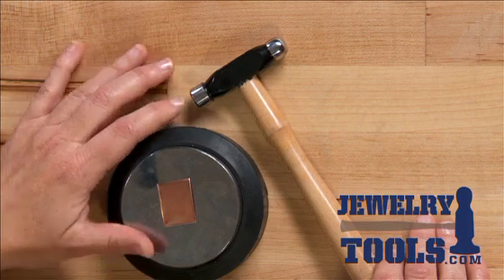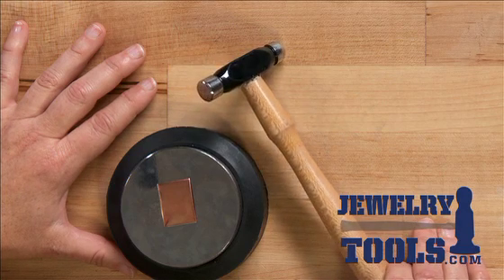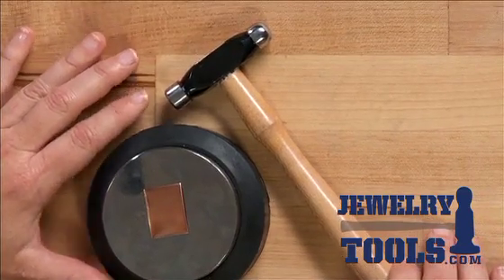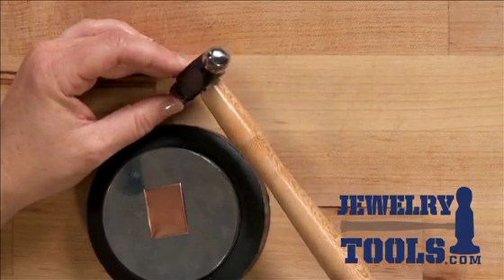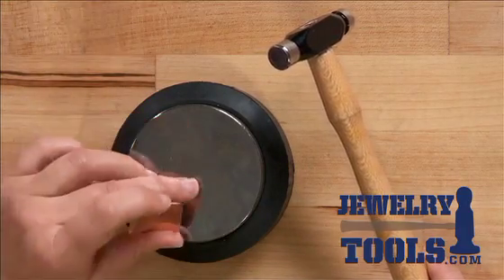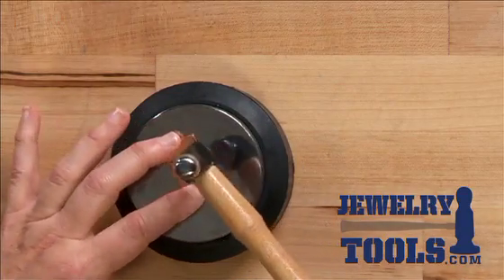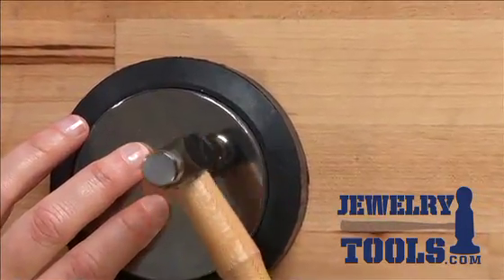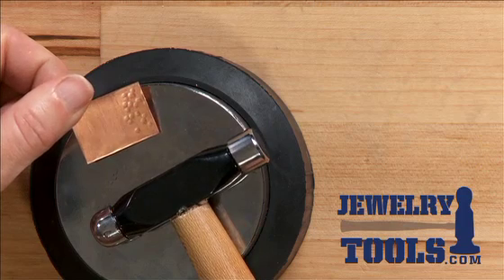Ballpein Hammer - Jewelry Tools